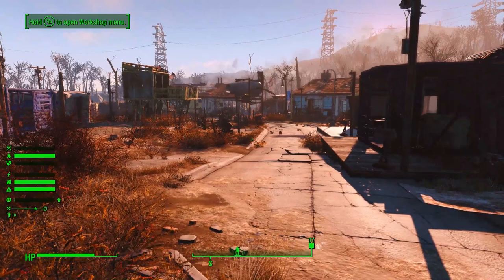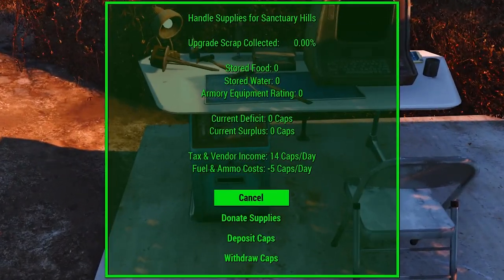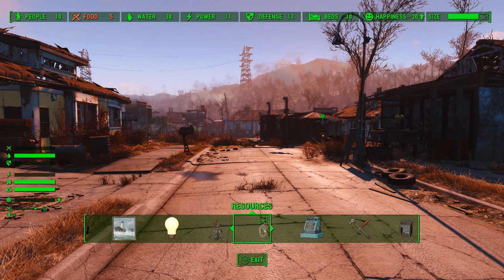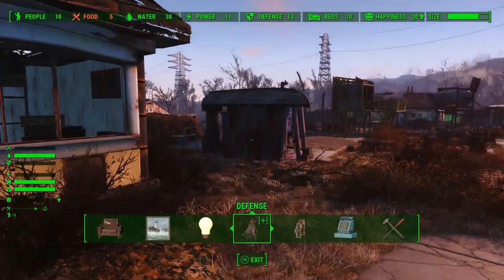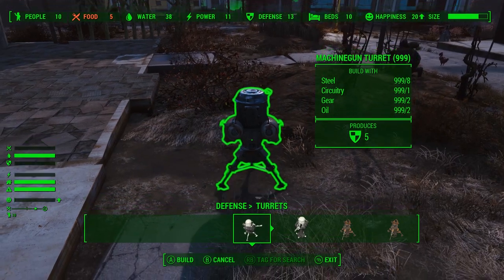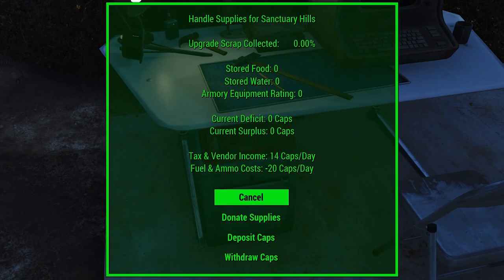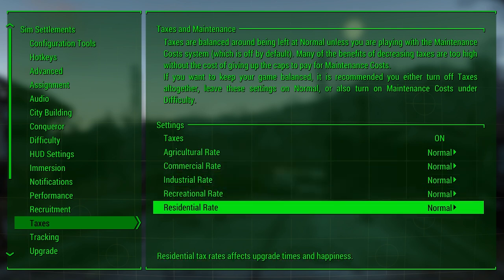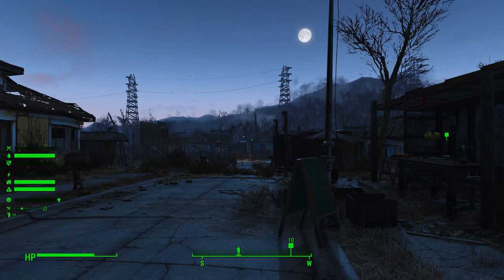Sim Settlements Tutorial - Taxes & Maintenance Costs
In this video kinggath explains how to play with taxes and maintenance costs in Sim Settlements.